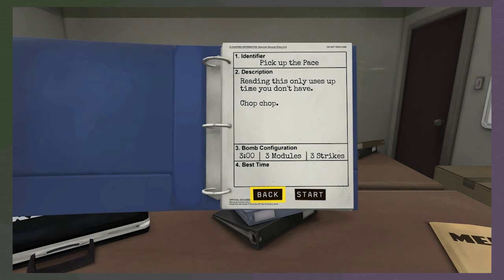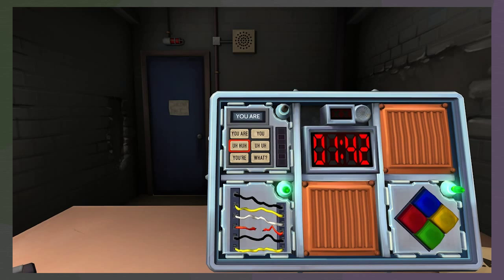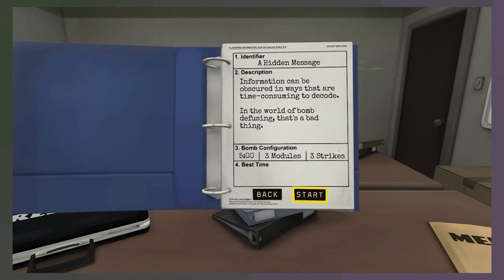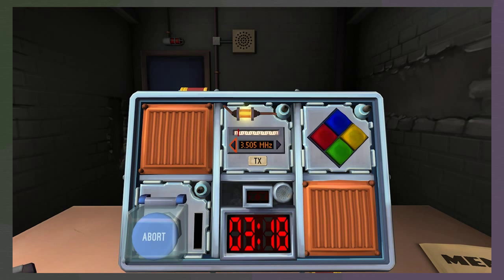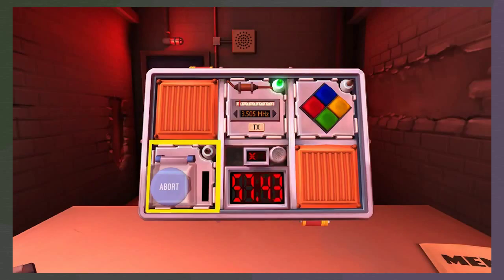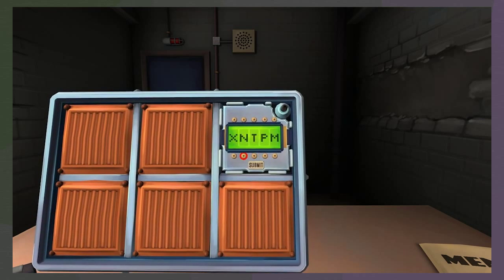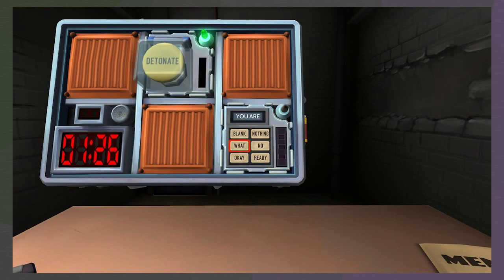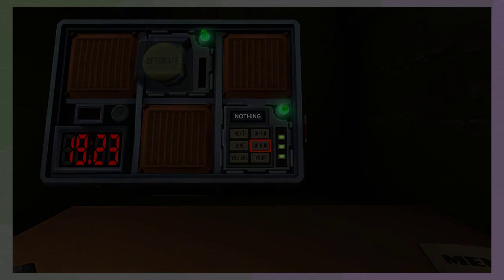Let's Play Keep Talking and Nobody Explodes - Bombs 2.4 & 3.1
You don't understand. If I don't defuse this bomb, this really shitty room that I'm in, where the power keeps going out... and the walls need attention... and is way too small to live in...

Wait, where the hell am I?!

End music is from DJStarBlaze